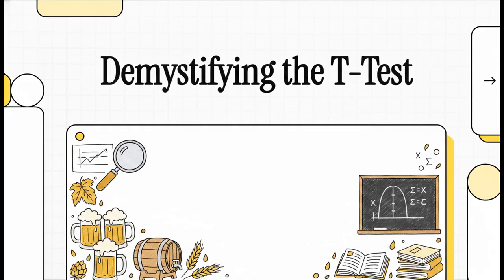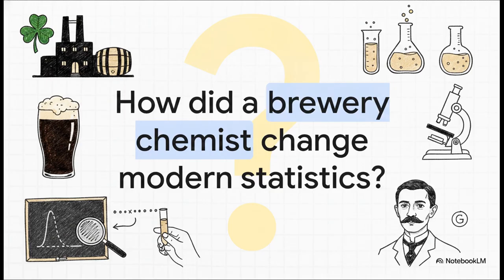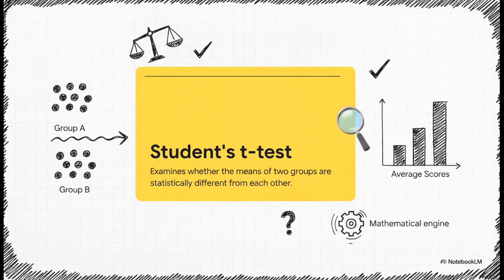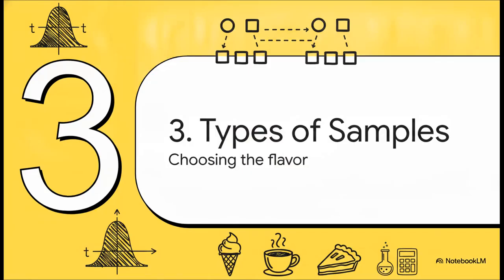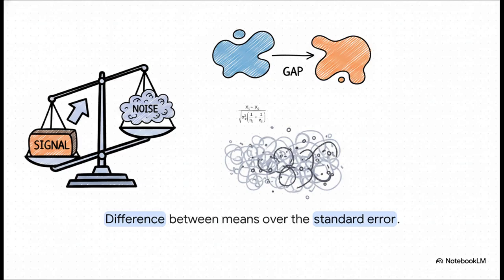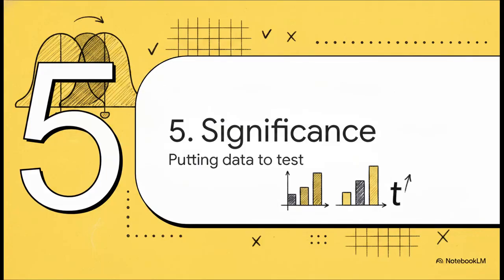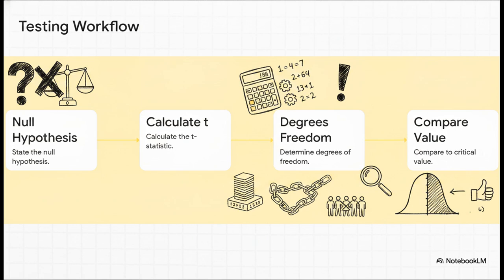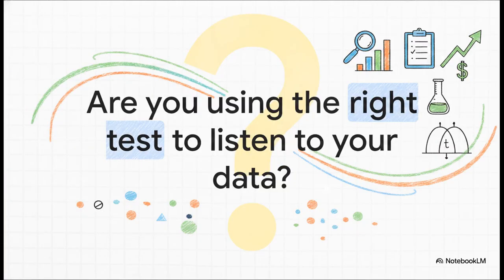Demystifying the T Test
📊 Demystifying the T-Test | Understanding the Logic Behind the T-Test

What exactly does a t-test do? Why do researchers use it? And how does it help us determine whether a difference is statistically significant?

In this video, we demystify the t-test by focusing on its fundamental logic rather than merely explaining formulas and software procedures.

You will learn:

• What is a t-test?
• Why is the t-test used in research?
• What type of research questions can a t-test answer?
• How does the t-test compare means?
• What is the role of variation in determining statistical significance?
• What is the relationship between the t-test and hypothesis testing?
• How do we interpret a statistically significant difference?
• When should a researcher use a t-test?

The video also provides a conceptual foundation for understanding the major types of t-tests:

• One-Sample T-Test
• Independent-Samples T-Test
• Paired-Samples T-Test

A t-test is one of the most widely used inferential statistical techniques in academic research. However, many researchers learn how to run the test without fully understanding the statistical logic behind it. This video aims to bridge that gap by explaining the concept in a clear and research-oriented manner.

This video is particularly useful for:

🎓 PhD Scholars and Research Scholars
📚 Undergraduate and Postgraduate Students
📝 Students working on dissertations and theses
📊 Researchers conducting empirical studies
👨‍🏫 Faculty members and academicians

A clear understanding of the t-test provides the foundation for learning advanced statistical techniques such as ANOVA, regression analysis, and other inferential tests.

This video is presented by the Academy for Research, Innovation & Skill Excellence (ARISE), an academic platform dedicated to research training, academic writing, data analysis, publication guidance, and research career development.